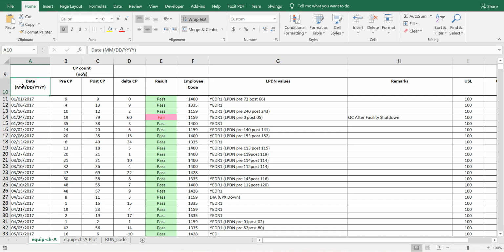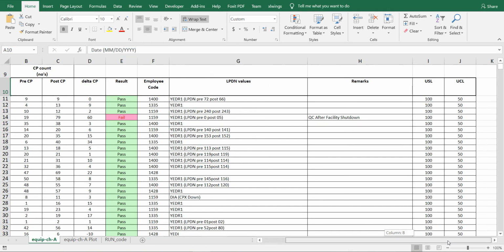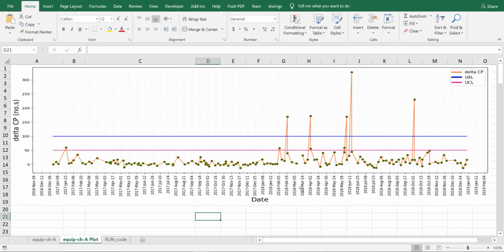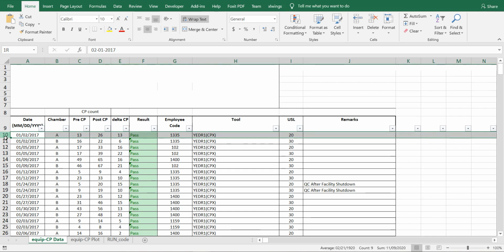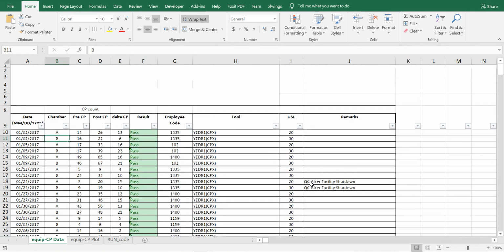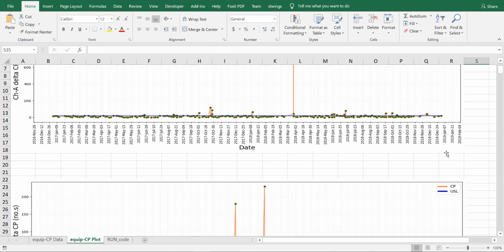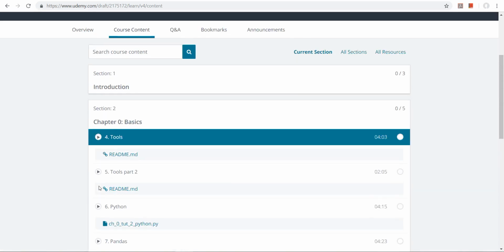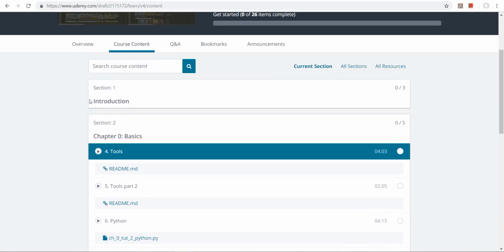Automate Excel using Python - Xlwings | Series 1: Course Outline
This is on the Course Outline.

Course details
Name: Automate Excel using Python - Xlwings | Series 1